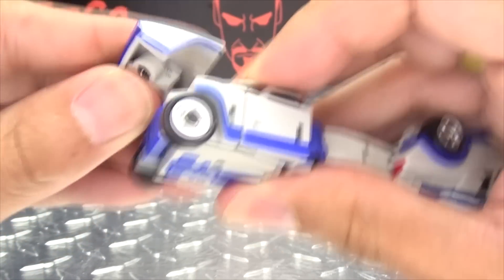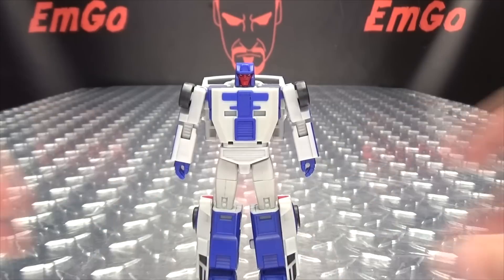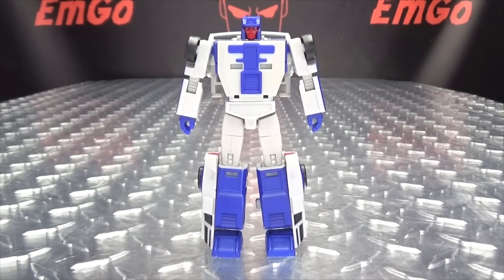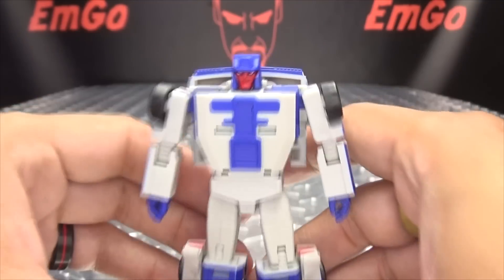Magic Square BEAT BACK (Breakdown): EmGo's Transformers Reviews N' Stuff